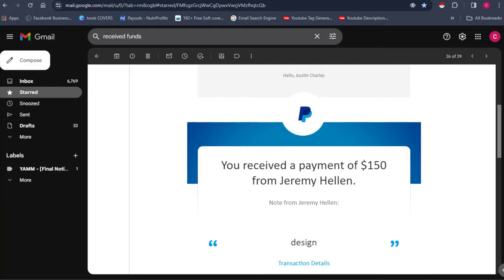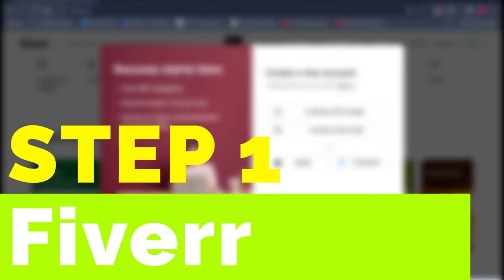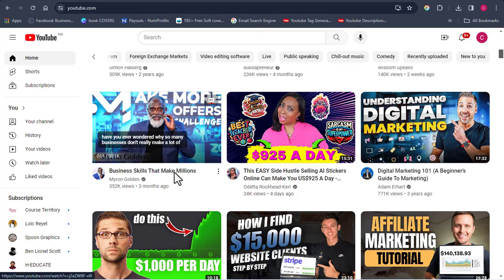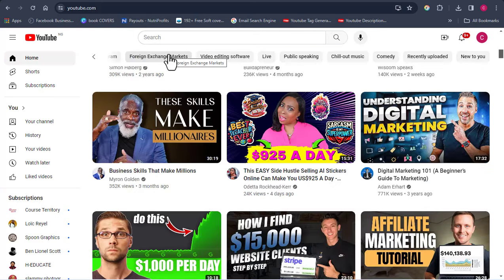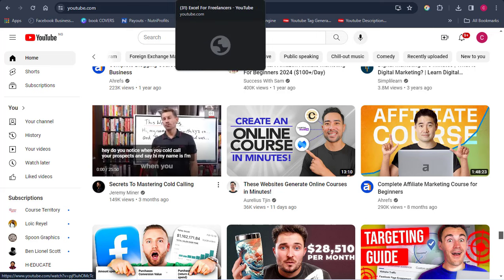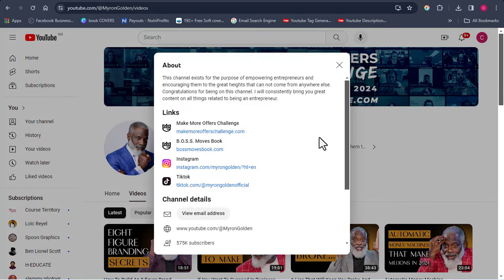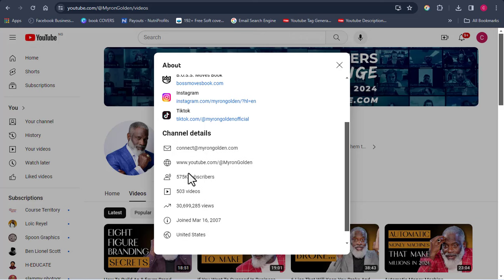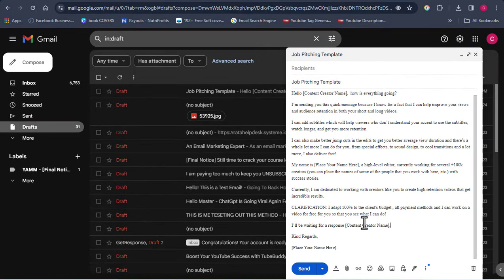Make Money Sending Emails - Make $100 - $300 Per Day (Work From Home)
Make money sending emails, I will show you how to make money sending emails, you can make money online with this method, ever wondered on how to make money online or ways to make money online or even how to make money by sending emails, you'll learn how to earn money online by watching this video.

Discover how to make money, make money with emails and this video can also help you make money from home if you have source of income for yourself, Making money online for free is a easy to do when you have the right information at hand and this video is all about how to make money sending emails.

You need to know a lot of people make money reading emails, while some make money opening emails, but you will how to make money and not just make money but you will learn how to make money online fast, just like others make money collecting emails, some earn money opening emails, but this method of mine will show you how to make money by sending emails. This method is tested and could potentially put money in your pocket just by sending emails working from home. So sit back, relax and discover how to make money sending emails.